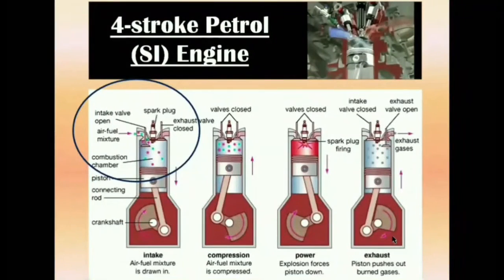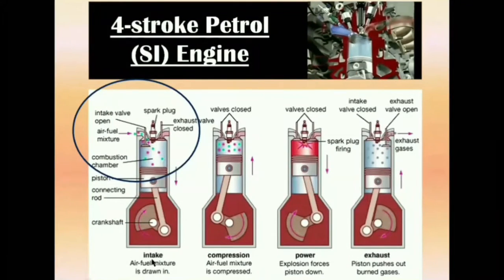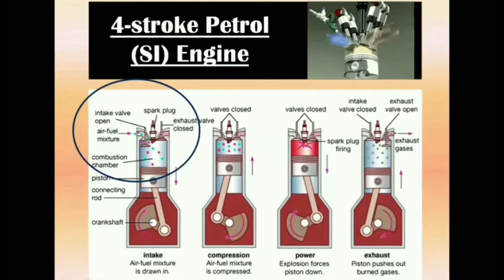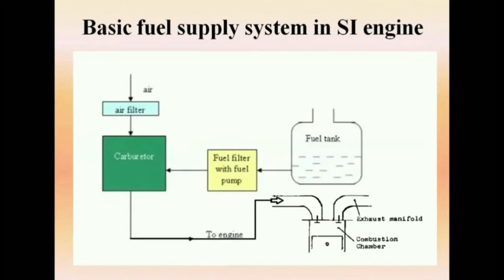What is Carburetor ? | ICE